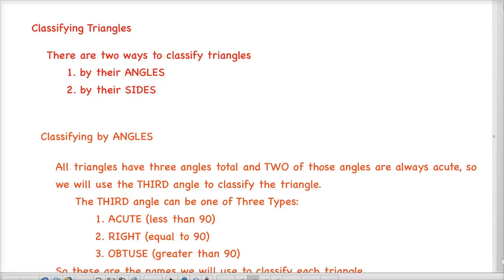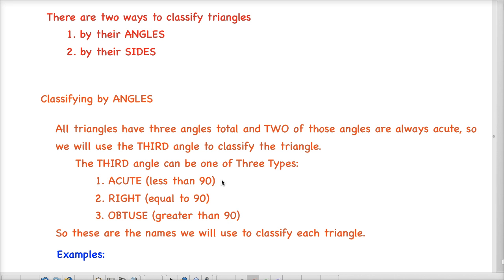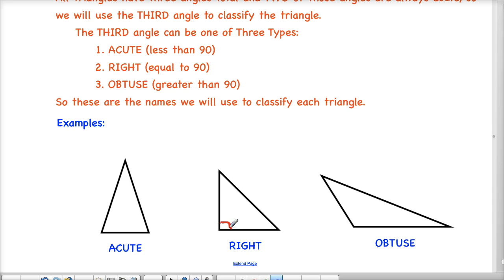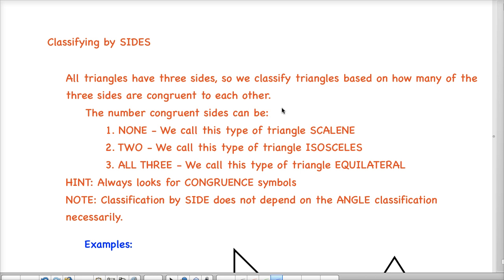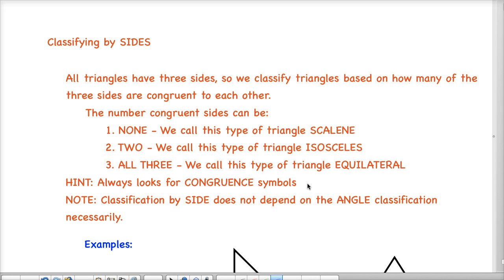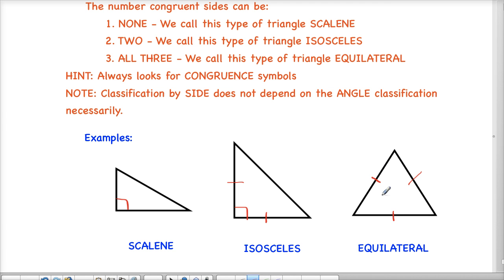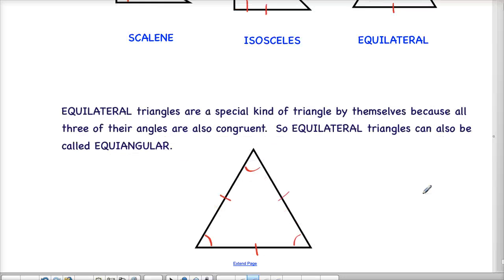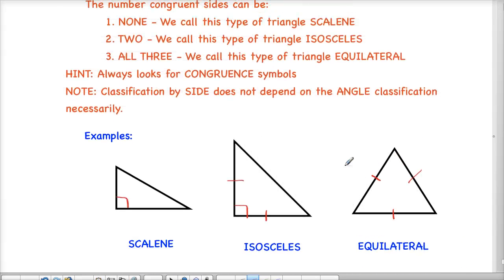Geometry - Classifying Triangles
Introduction to classifying triangles by angles as well as sides.